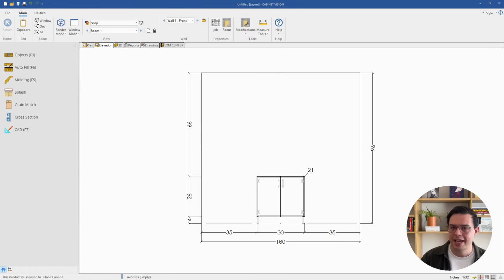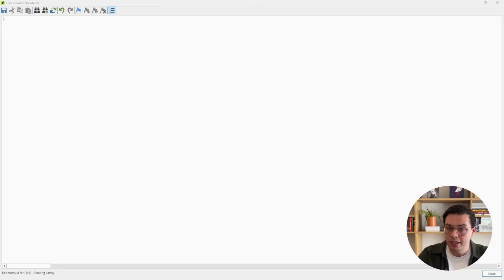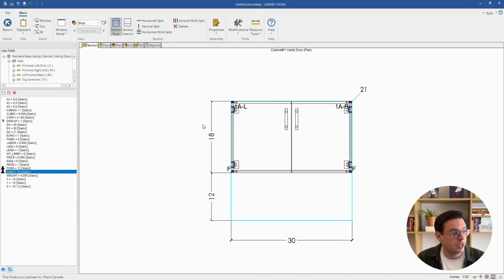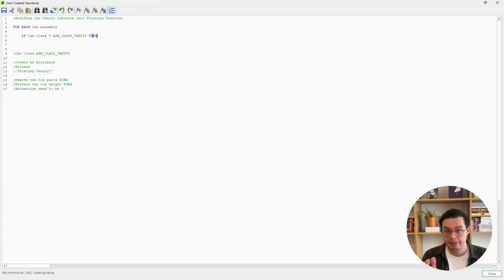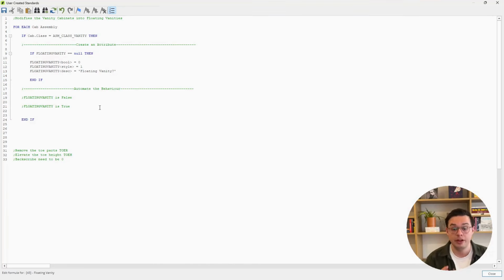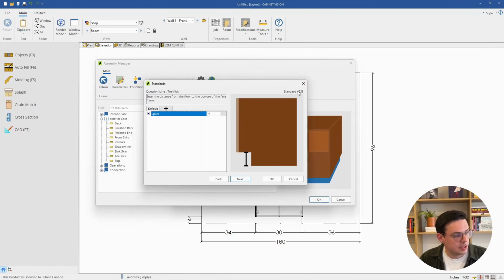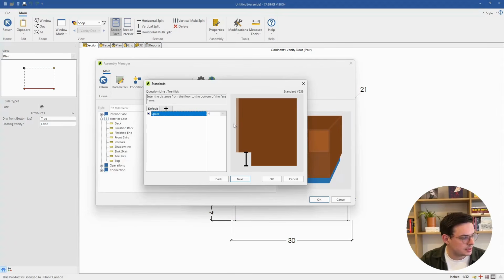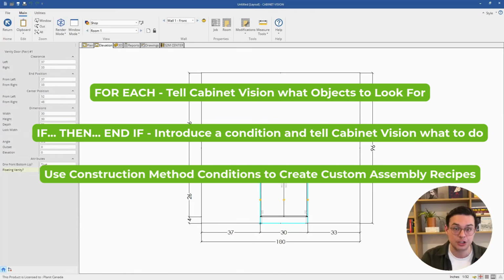Learn to Program Your Own UCS in CABINET VISION! User Created Standards for Beginners E01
We are launching a brand new series for our YouTube channel, where we will teach you everything you need to know to write your very own User Created Standards in CABINET VISION!

A UCS is an incredibly powerful tool that allows us to customise and automate our own CABINET VISION and maximise the efficiency and output we see from project to project!

This series has been specifically designed with new users, or those with little UCS experience, in mind! So if you'd like to take your CABINET VISION to the next level, check this series out! In this first episode, we talk about how we can create our own Attributes, custom parameters, turn a Standard Vanity into a Floating Vanity and take advantage of Construction Method Conditions.

*Toolbox* 🧰

Chapters:

00:00 (Introduction)
01:03 (What is a UCS?)
05:42 (Let's Create an Attribute!)
29:58 (Automate the Attribute's Behaviour!)
45:08 (Construction Method Conditions!)
51:10 (Review)